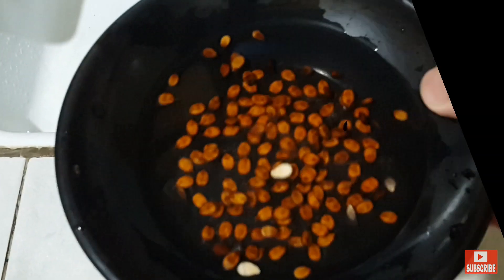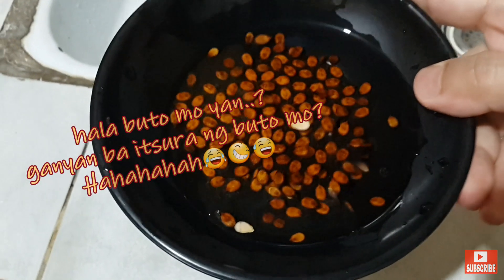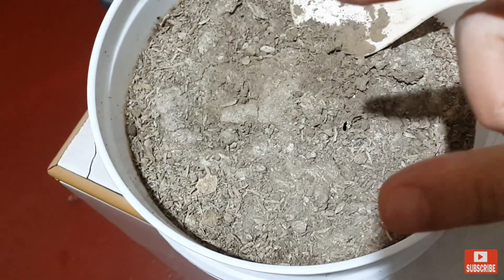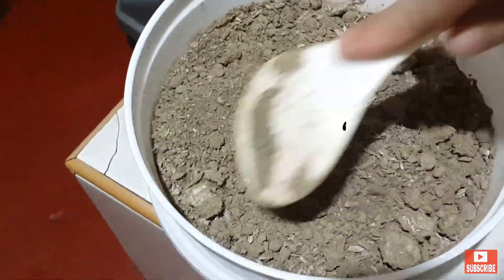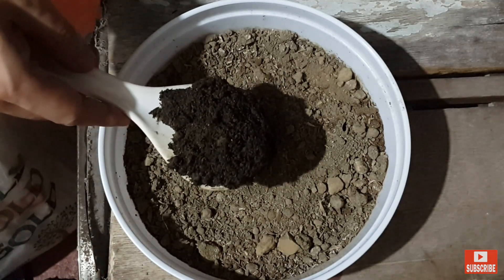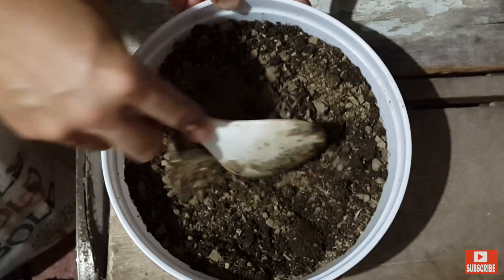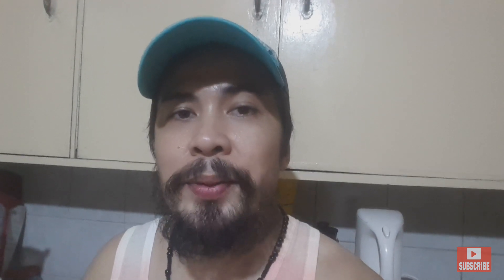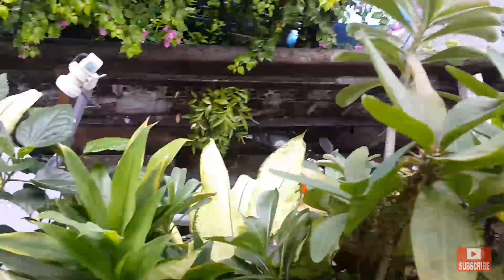Planting Watermelon Seeds on Container! .. Vlog#03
There are five common types of Watermelon seeded, seedless, mini yellow and orange.

It contributes to the following functions and activities:
* muscle movement
* learning and memory
* maintaining the structure of cell membranes
* the transmission of nerve impulse
* early brain development

In addition, after 4 weeks, those who ate watermelon had:
* higher level of antioxidants in their blood
* lower body weight and body mass index (BMI)
* lower systolic blood pressure
* improved waist-to-hip ratio

Watermelon also contains some:
- B  vitamins, such as thiamin, niacin, and riboflavin
- Zinc, manganese, selenium, fluoride and other essential minerals.
- tryptophan, leucine, lysine, arginine, and other antioxidants.

That's why Watermelon is good to our health!

 If you do have do have questions about the product in the video. "UV disinfection box"